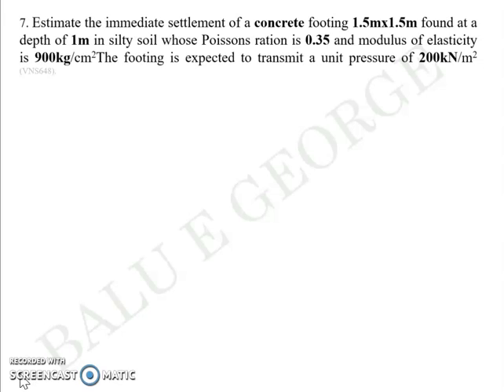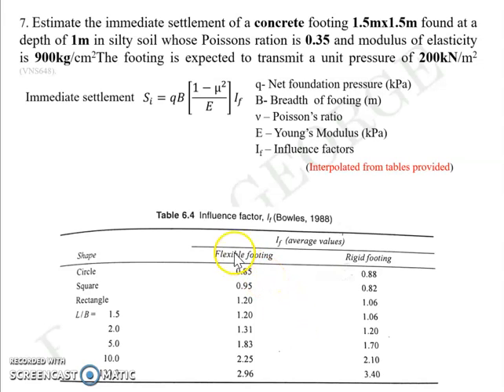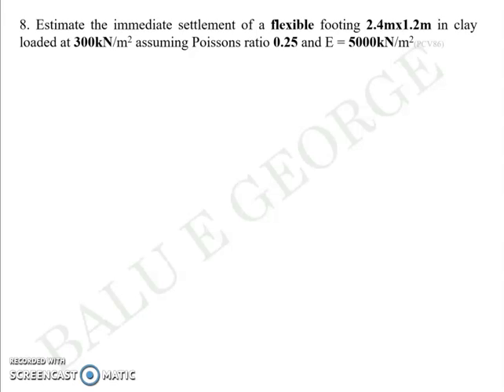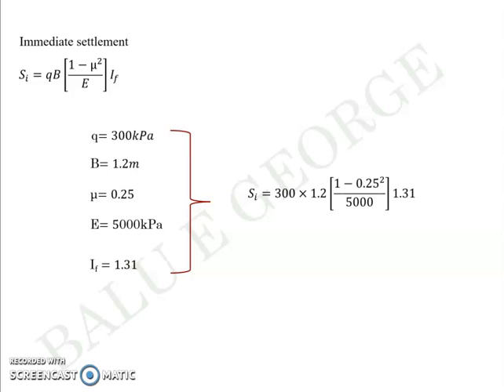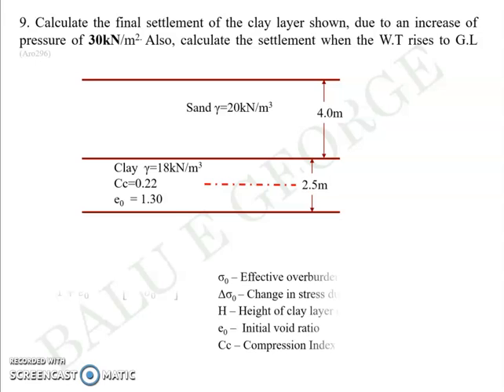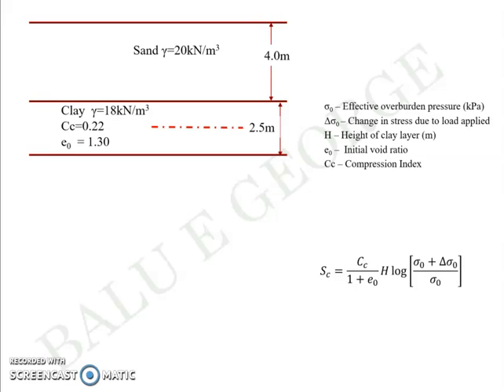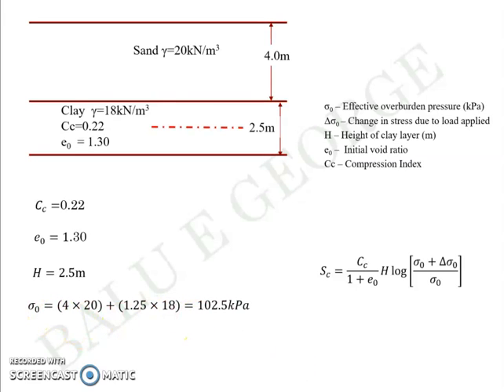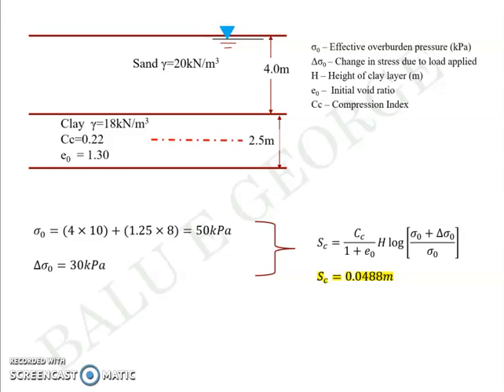Part 9 Module 3 Geotechnical Engineering 2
Part 9 Settlement of foundations, KTU Syllabus